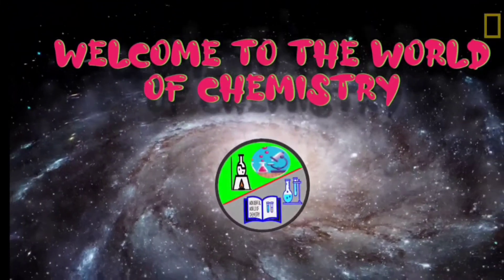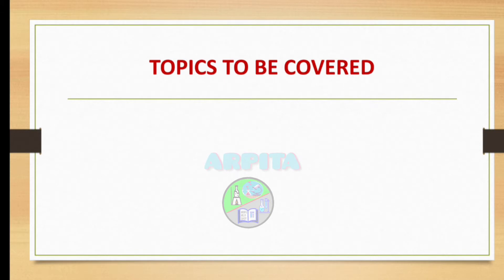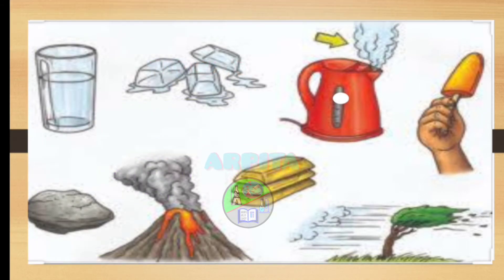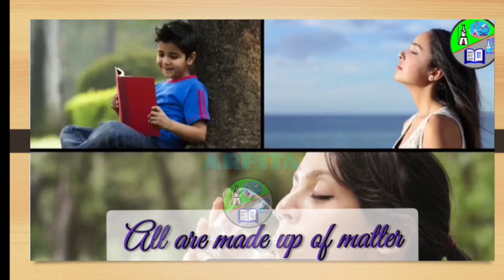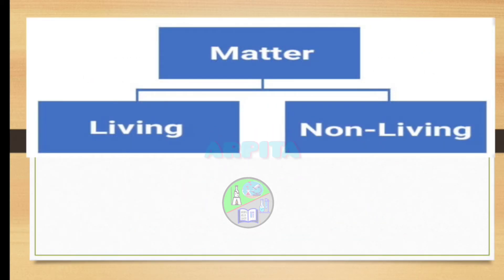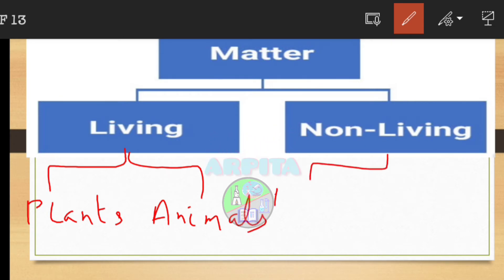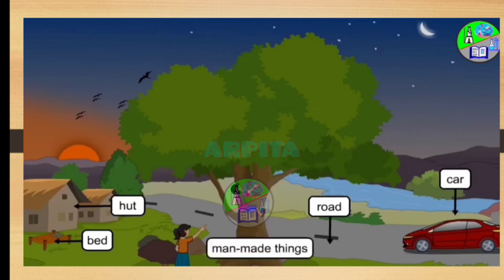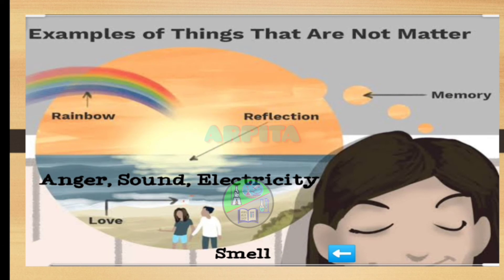ICSE CHEMISTRY CLASS - 6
Hello everyone. here this video is related to the chapter Matter.

Hope from this video the basic things about matter will be cleared...

Thanks.